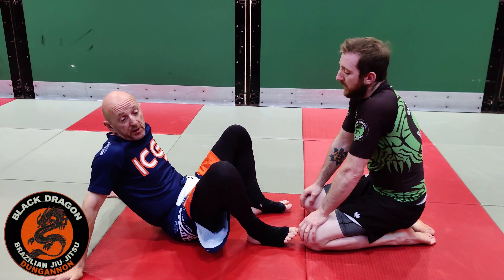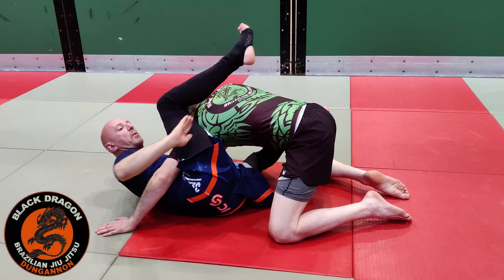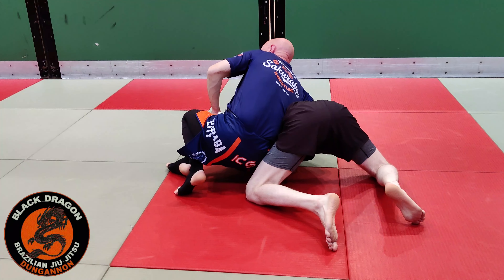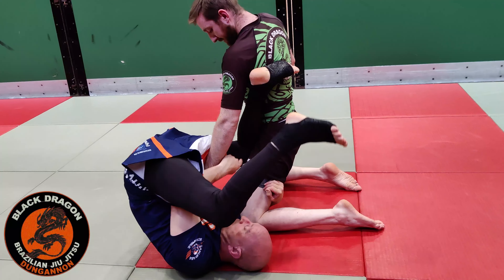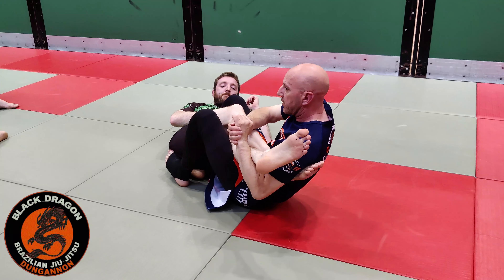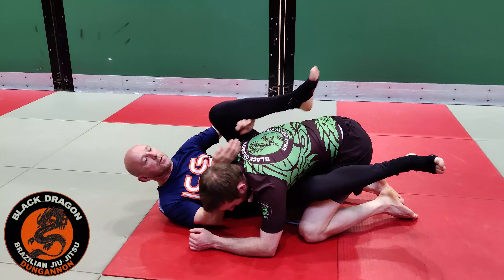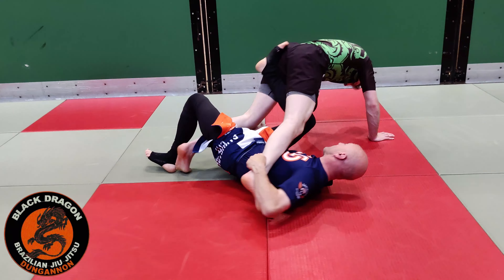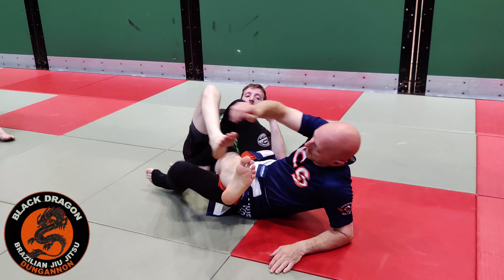Leglocks - Leglock Entry from The Omoplata (week 4)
Black Dragon BJJ Dungannon class Thursday  30th June 2022